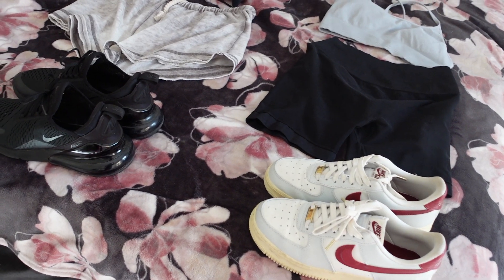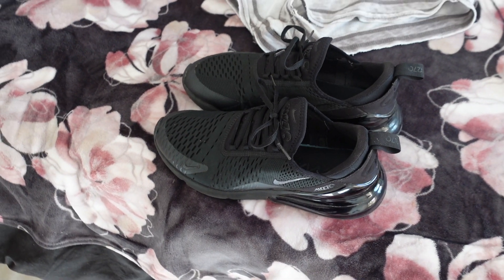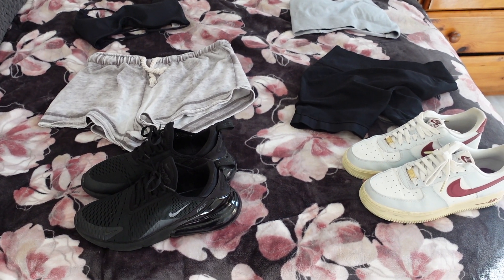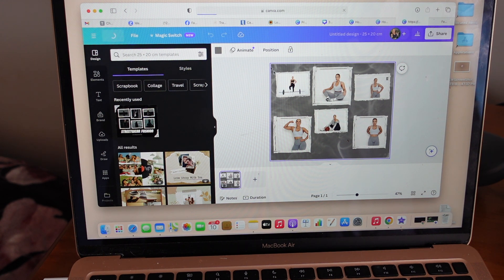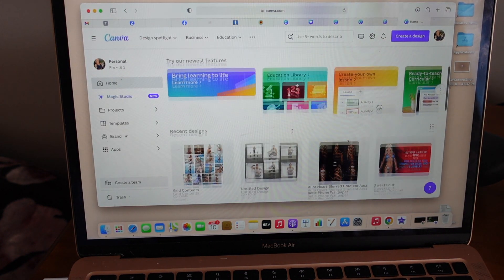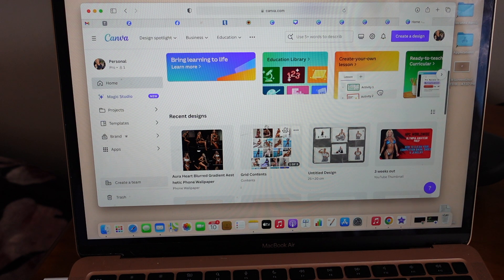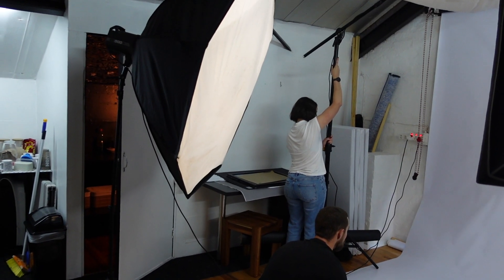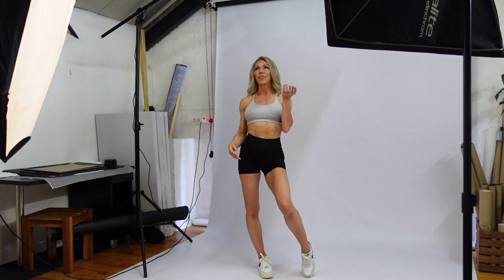How to Prepare for a Photoshoot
Today I am going to take you through how I prepare for a photoshoot. I booked in for this shoot last minute because I need some fresh images to send to my Website Designer.
Yes, I'm finally building my own website! I'm so excited for this!
For the photoshoot I explain what I do to "prep" for the shoot including; tanning, outfit selection and how I communicate my vision with my photographer. I will show you how I use Canva to easily put together a vision or Theme Board that I can send to my photographer ahead of time.
You will then get a behind-the-scenes peek at what goes on at the studio.
Thank you to Magnetic Photography in Knysna for doing a wonderful job!